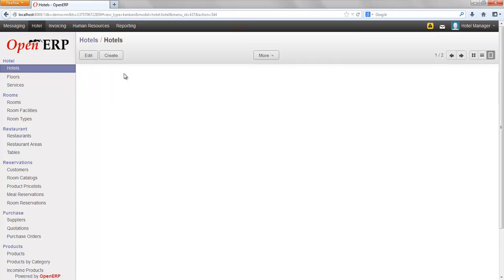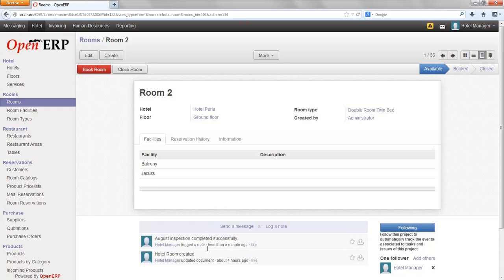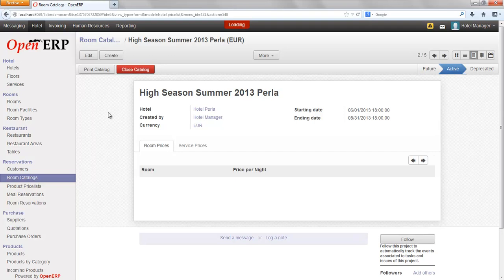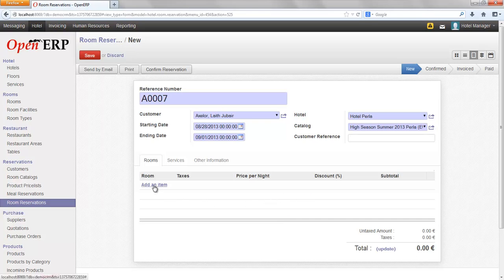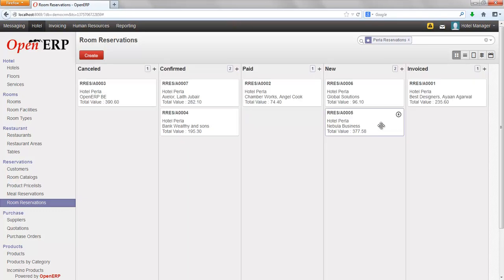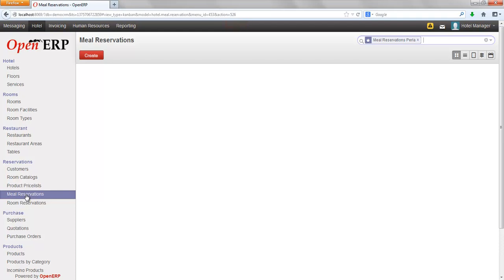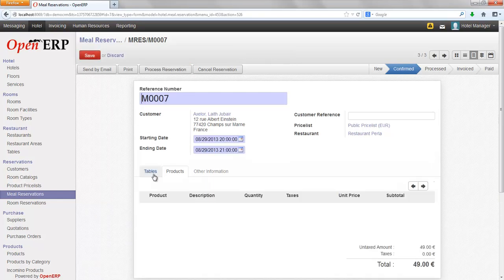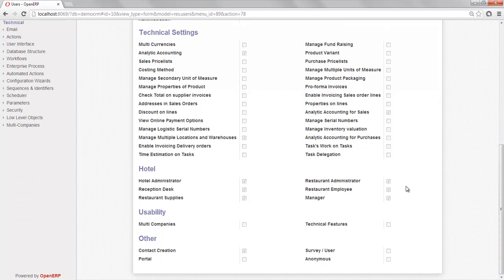Hotel and Restaurant Management with OpenERP 7 - Live Demo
This is a live demo of our brand new Hotel and Restaurant Management module for OpenERP. The module allows for full hotel and restaurant configuration, it allows for room and table reservations, it creates invoices based on reservations and consumption. This module has multi-company support. It provides role-based security (Hotel Manager, Hotel Administrator, Reception Desk, Restaurant Manager etc). The module is fully integrated with the OpenERP modules Sales, Purchases and Stock.